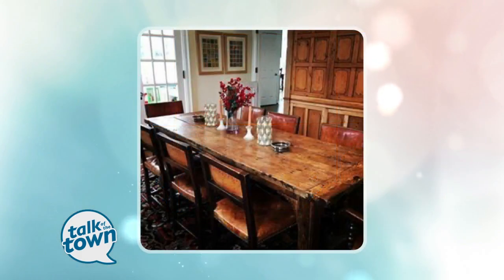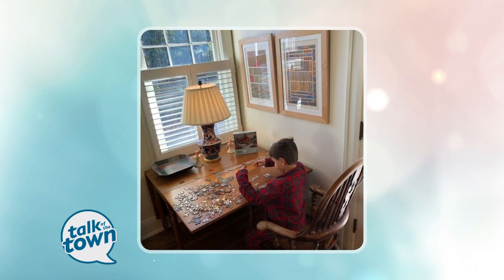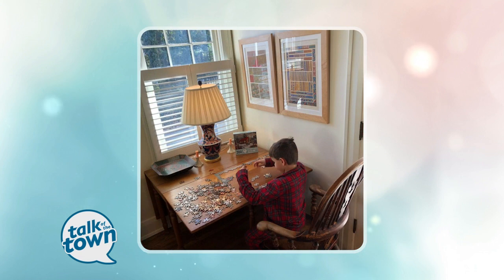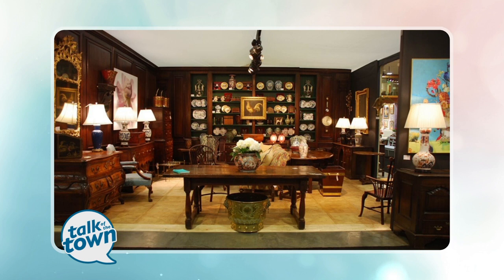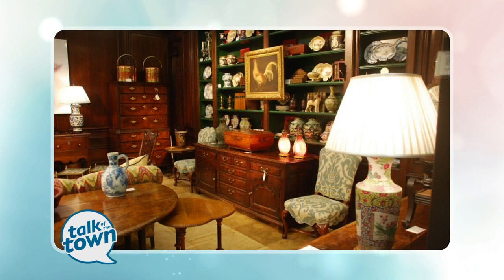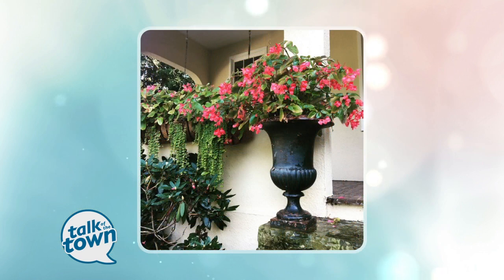Antiques and Garden Show Preview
Lori Finke of Jayne Thompson Antiques shows why young people need to get involved early with antiques and she previews the Antiques and Garden Show in Nashville